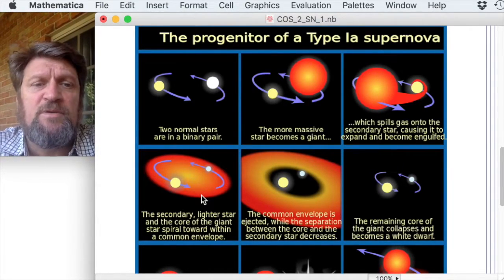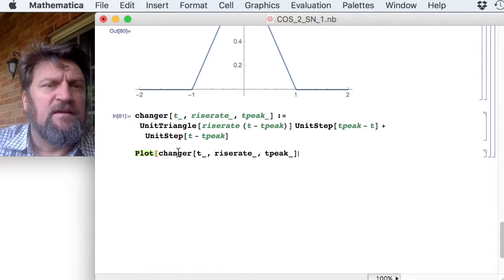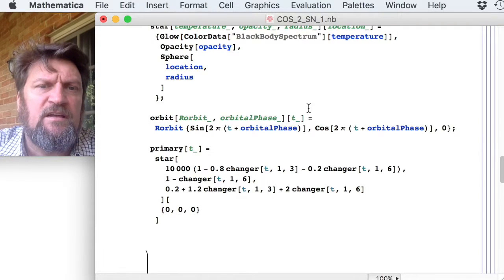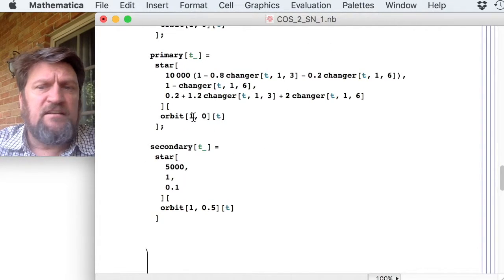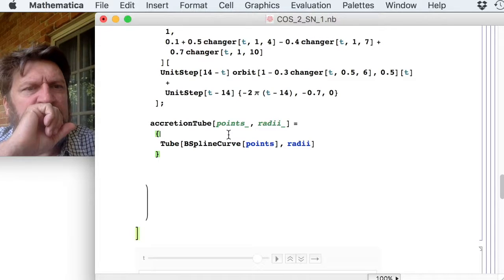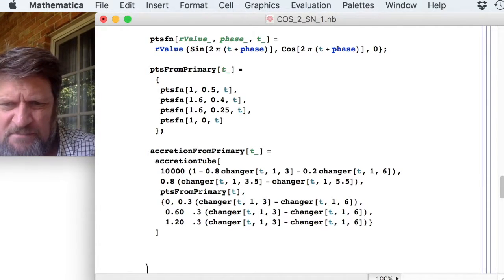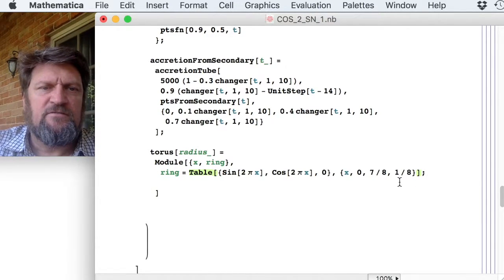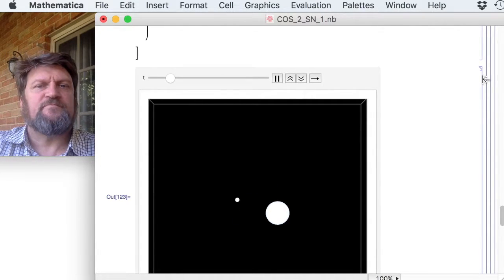How to Create an Animation using the Wolfram Language: Type Ia Supernova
In this video I demonstrate how I create an illustrative animation, using the Wolfram Language, of the processes involved in a Type Ia Supernova.    Suggestions for improvement welcome.